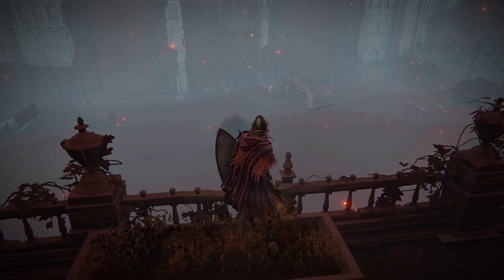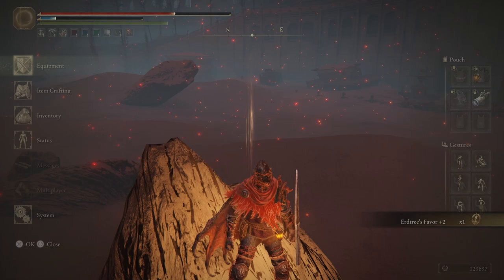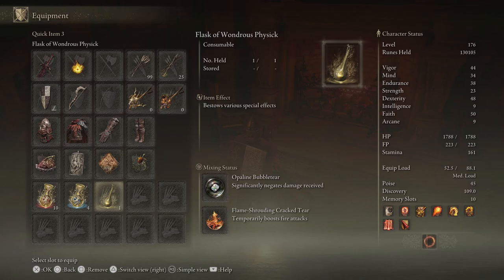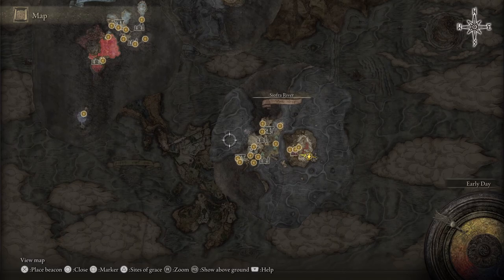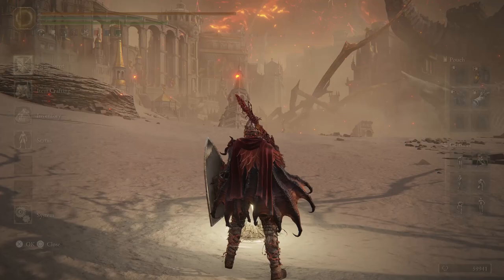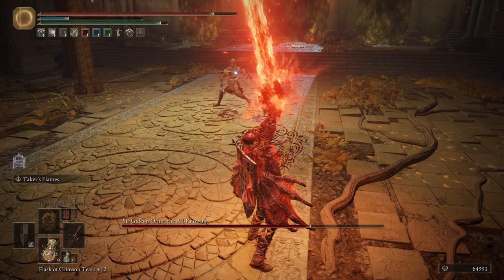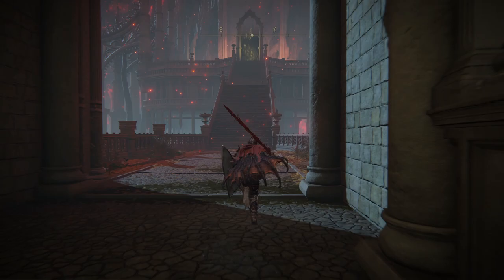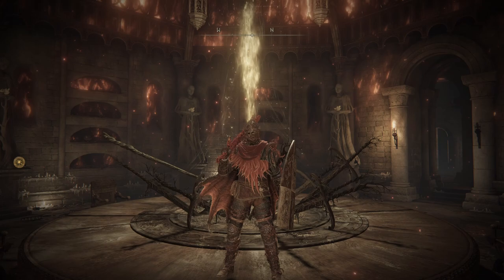Elden Ring: An In-Depth Playthrough #103 - All NPC's Finished! Godfrey, First Elden Lord!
OVERVIEW: I do believe that's everybody. Unless there's some straggler out there I'm missing, we should be good to go. The bald guy who wanted a glintstone key doesn't count. He's nobody. Pretty sure all the people who matter should be up to speed. Rest in pieces, Gideon. Let that taste of madness guide you to the very depths of nothingness. Placentasax died so fast he didn't even go into phase 2. Godfrey stood no chance against the power of this sword either. Watch out, Radagon. LP is comin' for that booty.